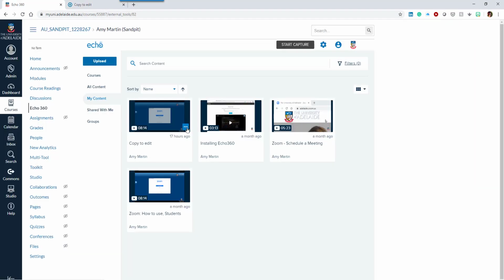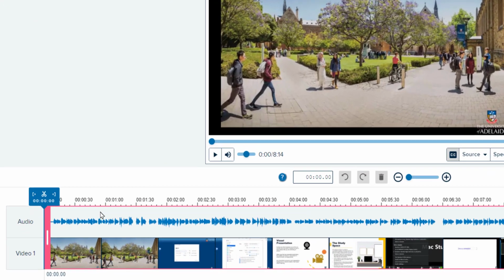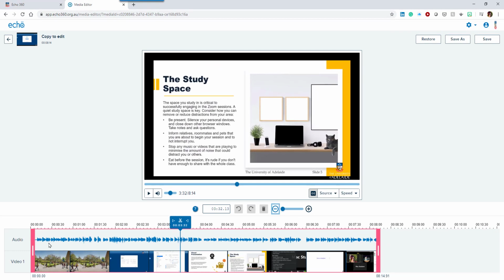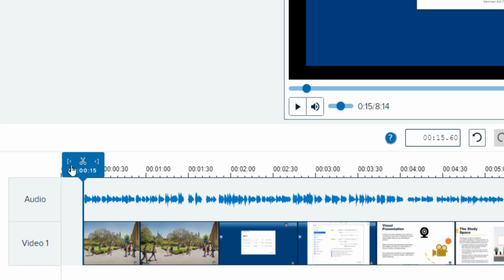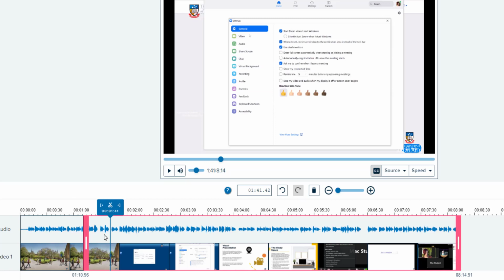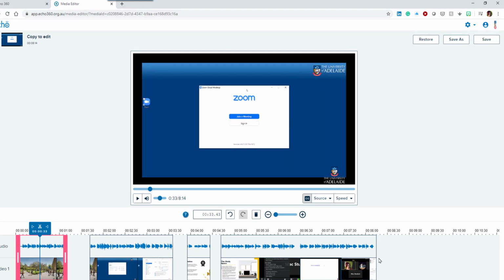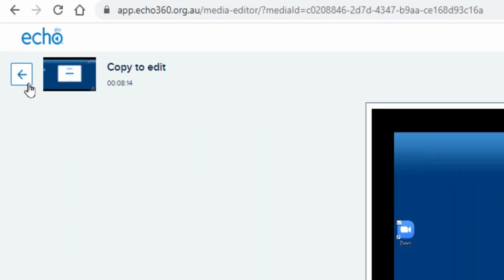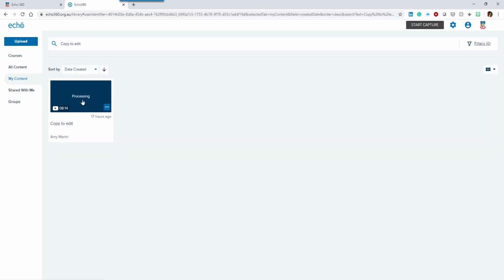Echo360 Online Video Editor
This video goes through how to use the Echo360 Video Editor.
Features covered include:
Editor Controls
Trimming your media (top and tail)
Editing/cutting a segment of media